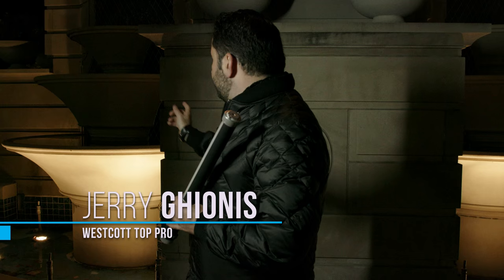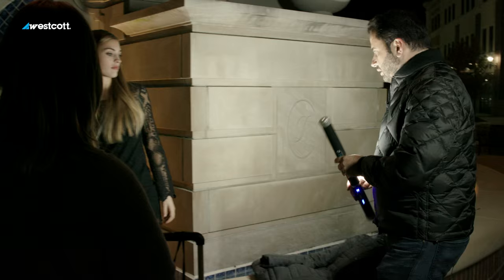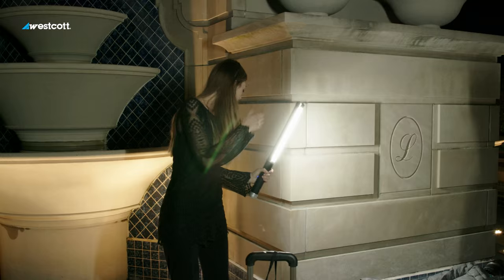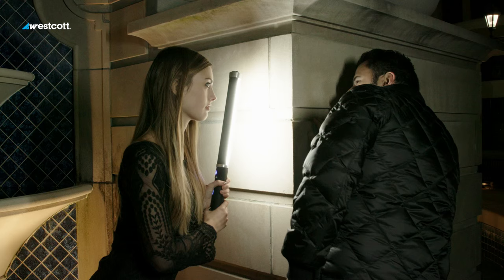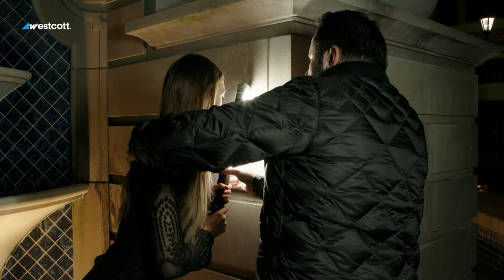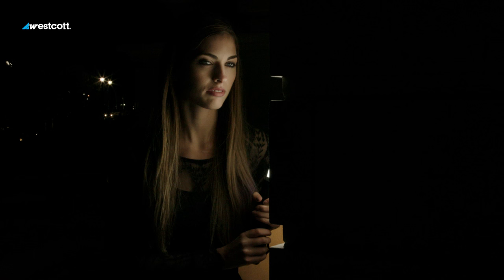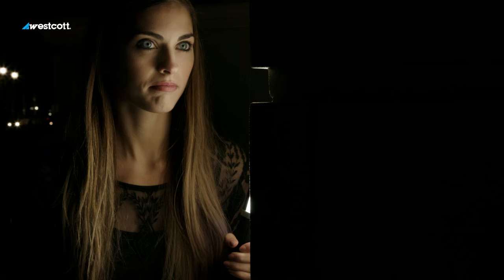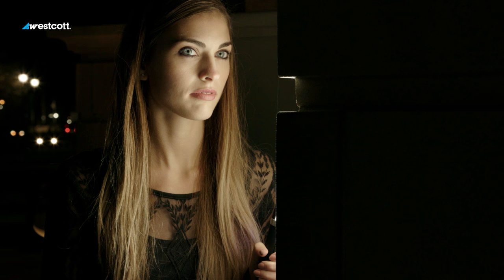Soft Portrait Lighting at Night with Jerry Ghionis (Ice Light Master Series)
In part 19 of this Ice Light Master Series, world-renowned wedding photographer Jerry Ghionis demonstrates a wide variety of Ice Light 2 lighting setups for stunning, classic portraits on-location.

The Ice Light 2 is the second generation portable LED light source for filmmakers and photographers. This compact yet powerful light source weighs a mere 20 ounces and packs a punch with an impressive 1740 lumen output. This high-end light is perfectly daylight-balanced at 5600K and renders beautiful colors with a high 96 CRI rating.

The Ice Light 2 features a removable battery that allows for 60+ minutes of full-power runtime. Its sleek digital display allows for precise 18-step dimming, which can also be operated via iOS devices with the available Westcott app.